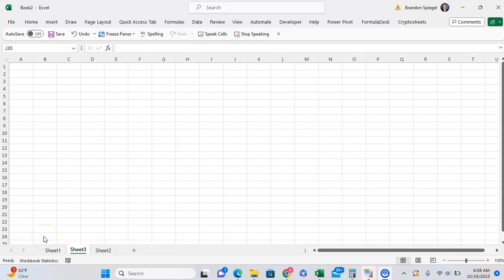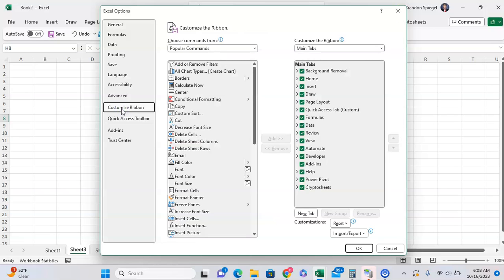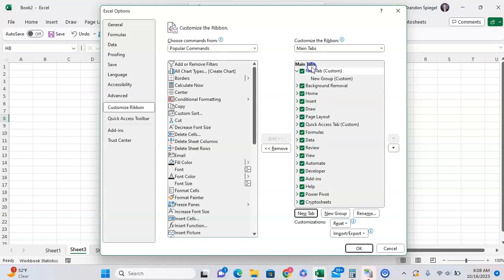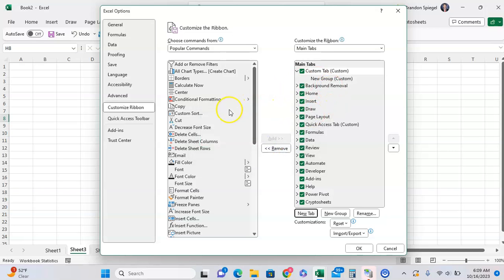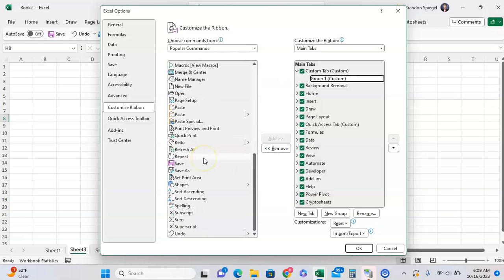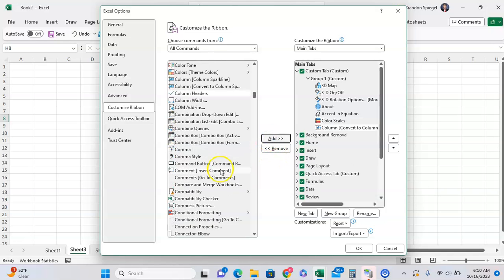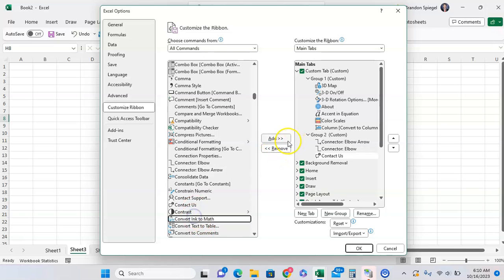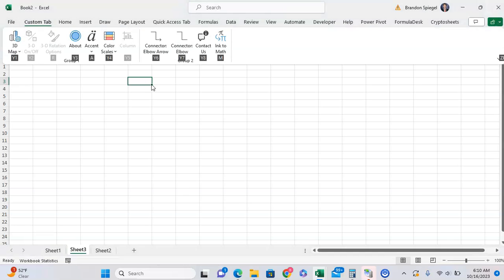How to Add Custom Tabs and Groups in Microsoft Excel! Navigate Easier!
In this tutorial, I just wanted to show you how you can add custom tabs and groups in your Microsoft Excel! This is awesome, because it allows for additional flexibility within excel, and can make using and navigating the software easier. :)

 / exceltutorials